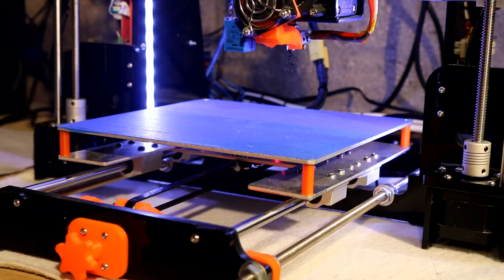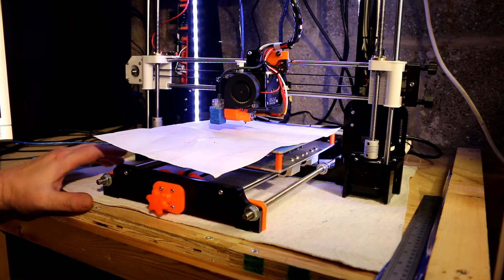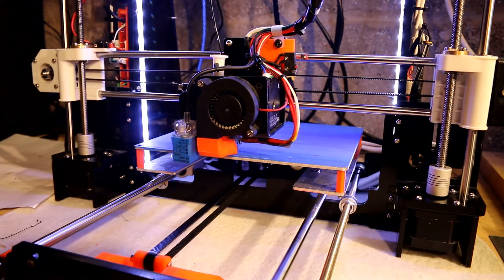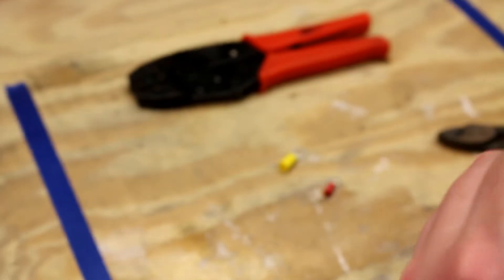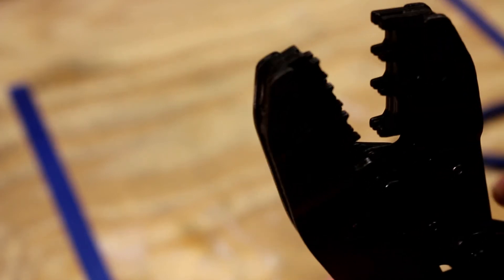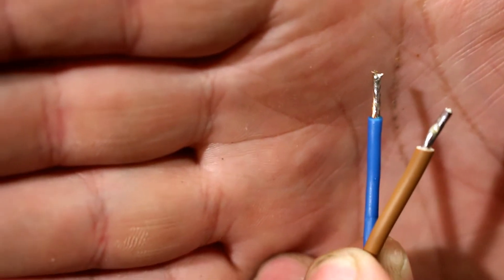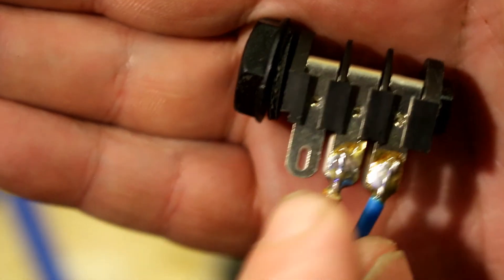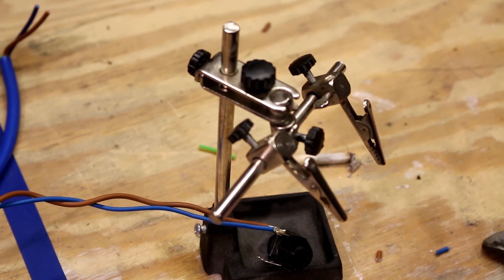Anet A8 Re-Wire and upgrades Part 2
Complete re-wire of the Anet A8 with 2 Mosfets and auto shut off